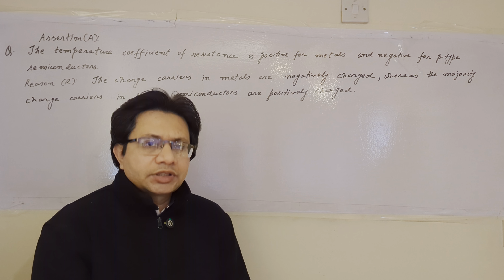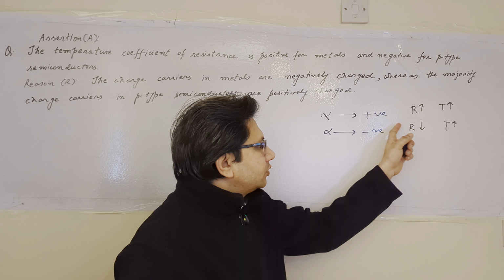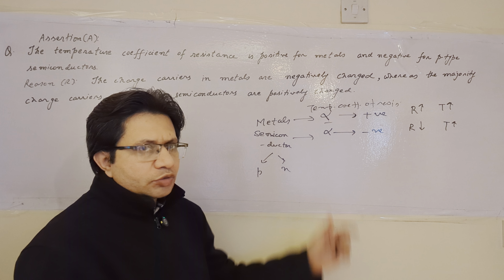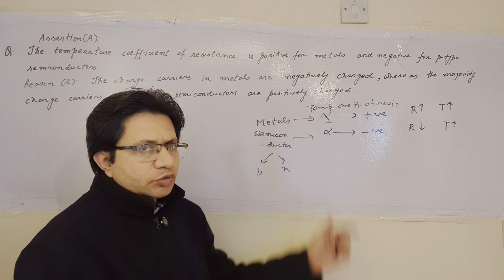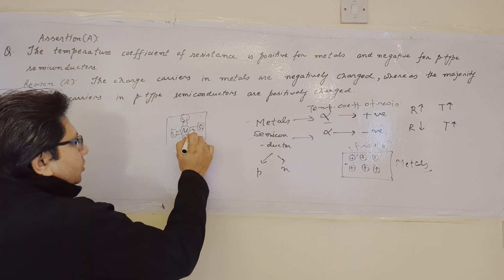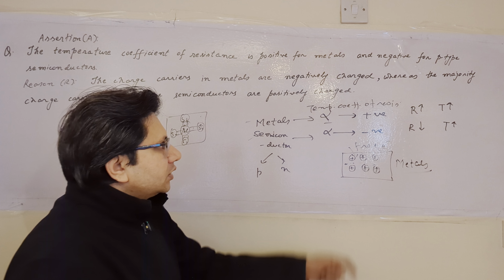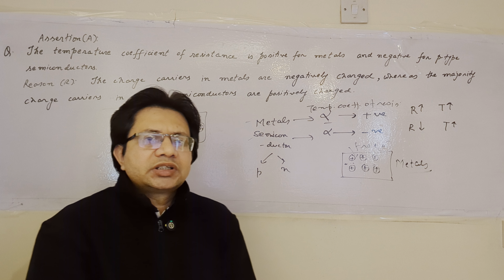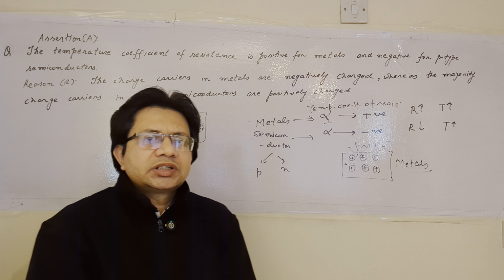Assertion A: The temperature coefficient of resistance is positive for metals and ...